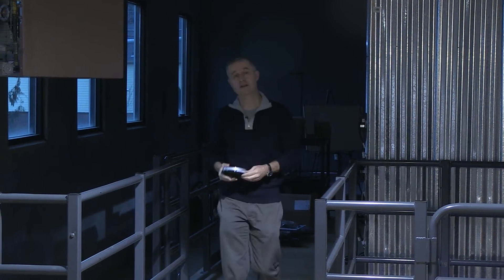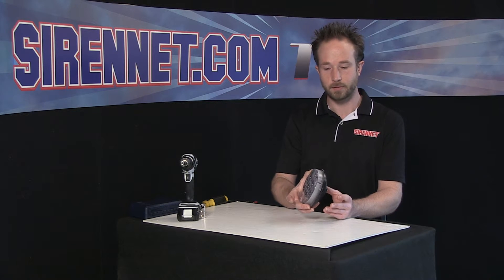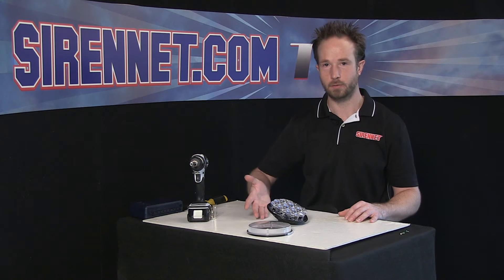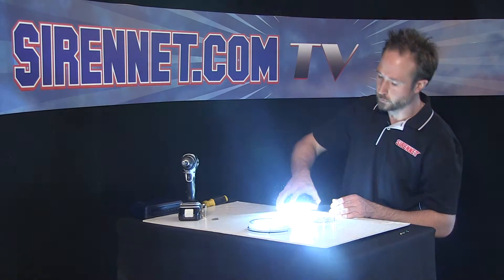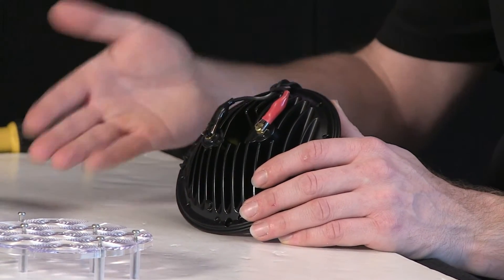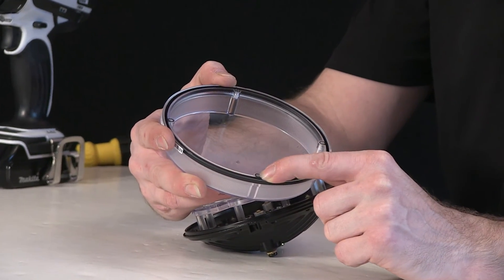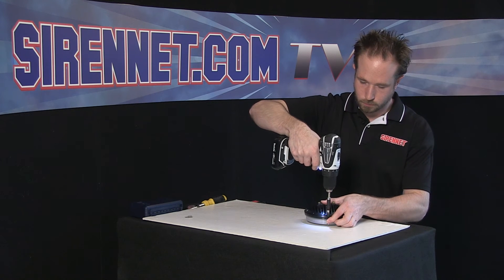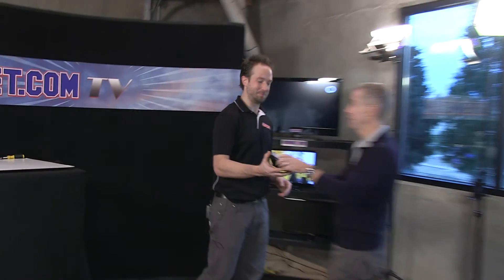Chris disassembles a Sirennet PAR-46 Replacement LED 2 degree Spotlight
The Sirennet PAR-46 Replacement LED 2° Spotlight Lighthead (SNSL1) is designed especially as a Replacement Lighthead for the Unity Halogen Spotlight. These PAR-46 LED lights are a drop-in replacement for the outdated halogen lamps. Lightweight, low-current and water resistant, they provide stable light output for thousands of operating hours. The Sirennet PAR-46 LED Spotlight Lightheads are rated to last 50,000 hours and provides an unbelievably bright light.

Note: The only product being sold on this page is the Sirennet PAR-46 LED Spotlight Lighthead. The Unity Spotlight is sold separately.

Feature:
12 VDC LED spotlight draws only 2.3 amps and provides more lumens per watt than traditional sources:

    LED PAR-46 Lighthead
        2000 Lumens
        30 Watts
    Traditional Halogen Lamp
        1000 Lumens
        50 Watts

Installs easily in minutes.
Replaceable hard coated polycarbonate lens provides increased durability and longevity.
Heavy-duty black powder coated die-cast aluminum heatsink.
Industry standard brass slotted head connection point.
Unit weighs only 1 lb.
SAE J1113-42 Class 5 EMI certified.
Emits zero EMI.
Internal thermal regulator maximizes the lifespan of the LED diodes.
Internal circuity and unique optics provide an extremely intense and smooth 2° circular spotlight.
Ventilation system eliminates the infiltration of moisture by providing a constant internal atmosphere.

Sirennet Five Year Warranty